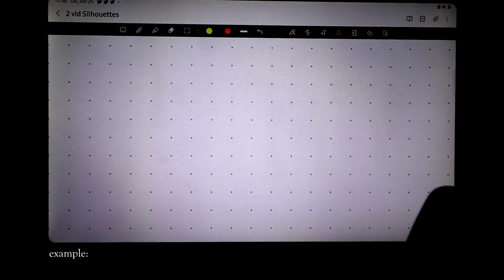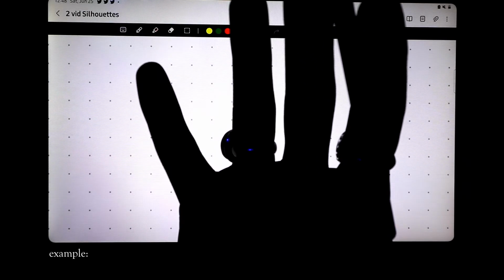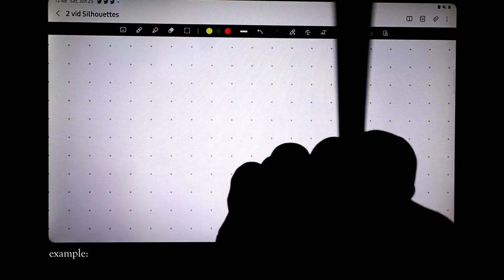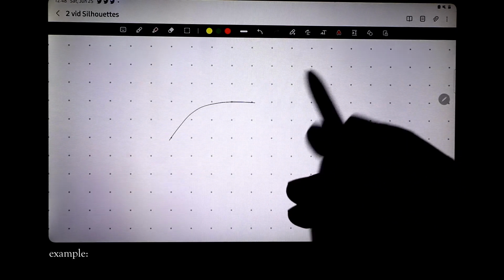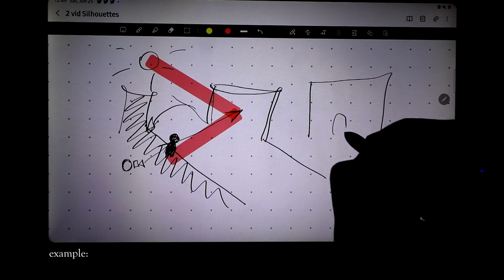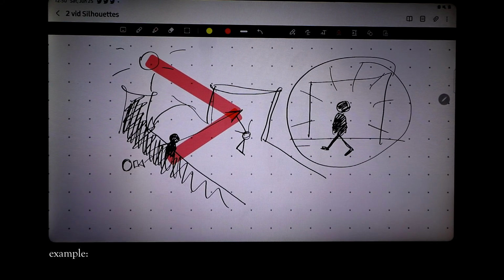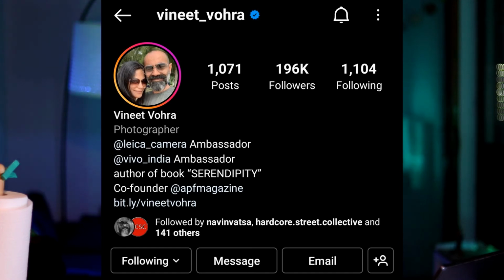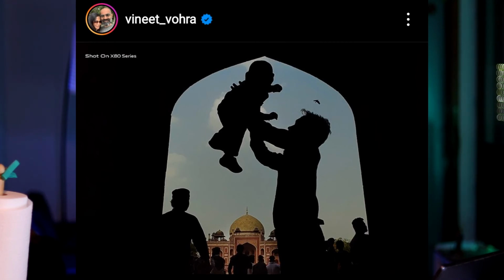How to do Silhouette photography? Is it soulless trend?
Hey, today we talk about how to shoot silhouettes in streetphotography and if this trend is soulless and without any meaning. Do you like this technique ? Can it be used creatively? Is aesthetically pleasing photography saying anything?